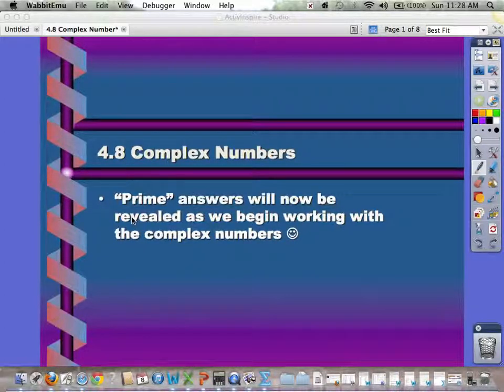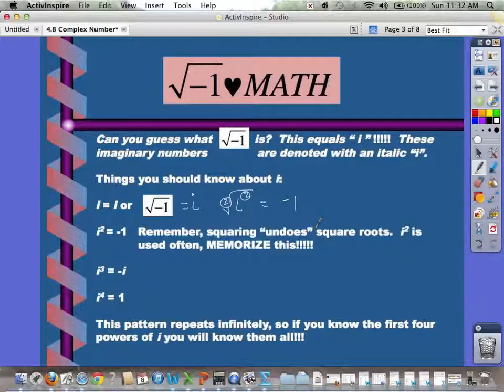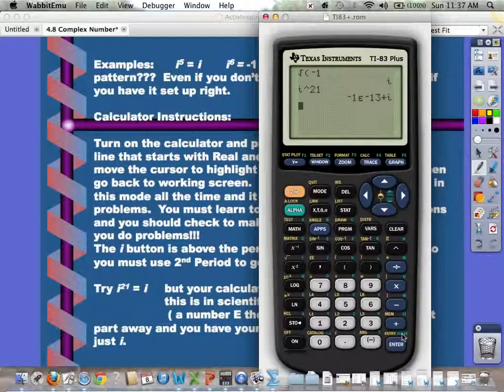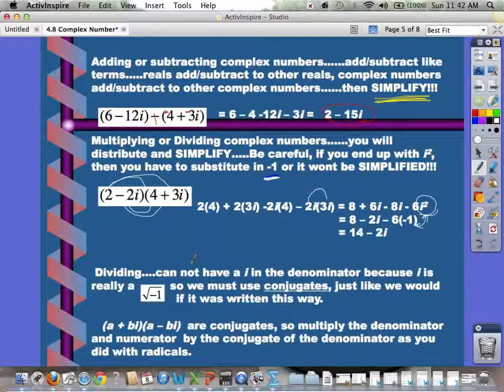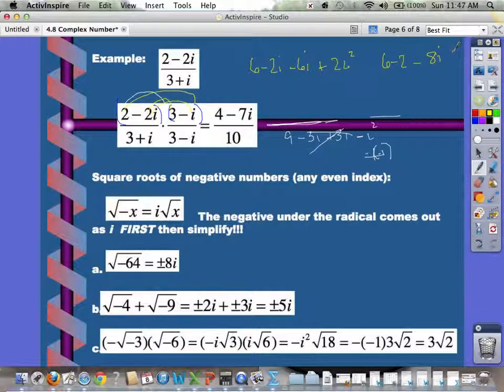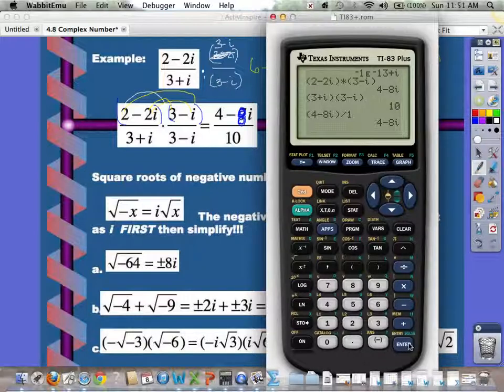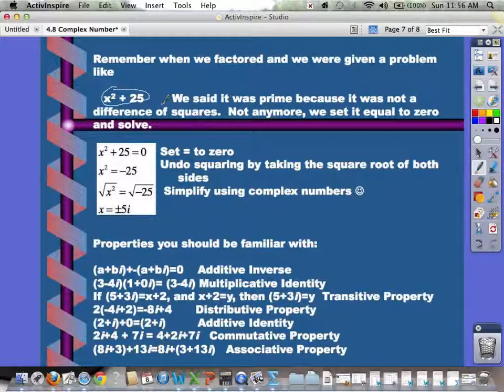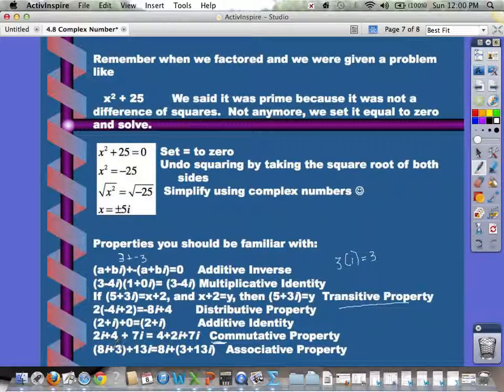4 8 Complex Numbers